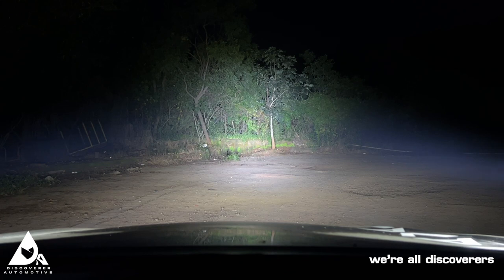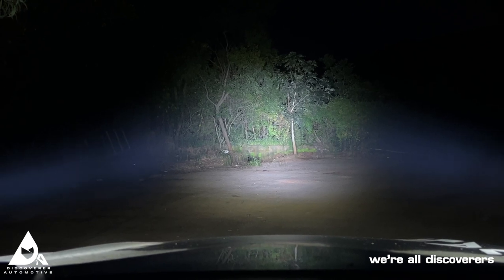Quick & Dirty Demo | Hella Black Magic 3 2" SPOT BEAM LED CUBE | Discoverer Automotive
The perfect auxiliary light add-on for your motorcycle, 4x4 or off-road adventure touring rig! The spot beam covers a deep distance in front and throws light up to 300 Meters.

This is a quick, informal, real-world demonstration.

HELLA BLACK MAGIC 3.2" LED CUBE Spot Beam + Wiring Kit. (Two pods per set)

we're all discoverers